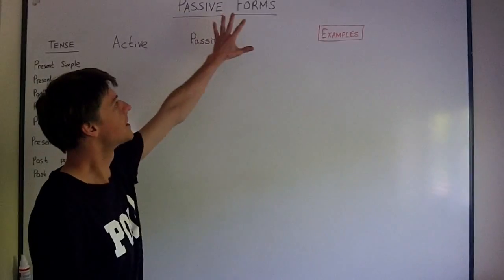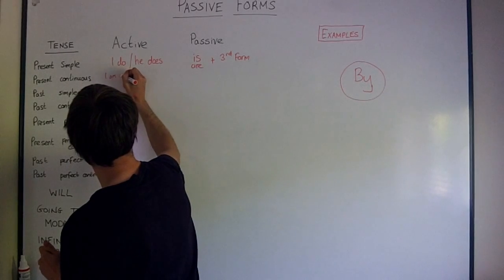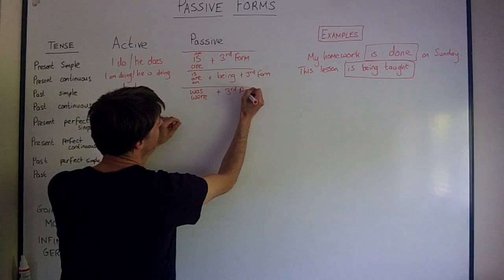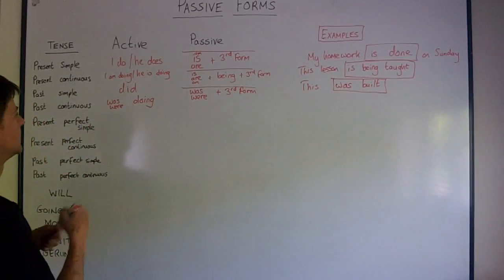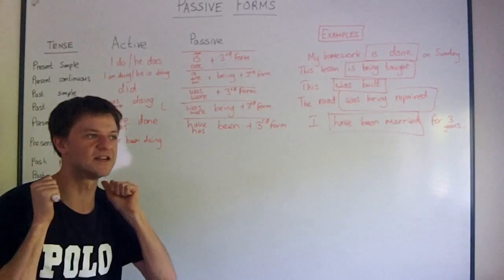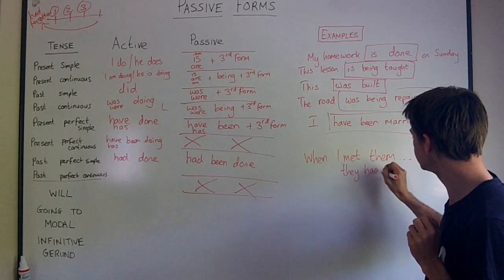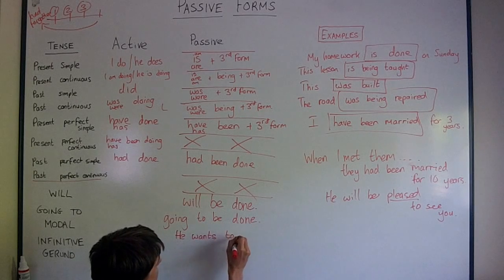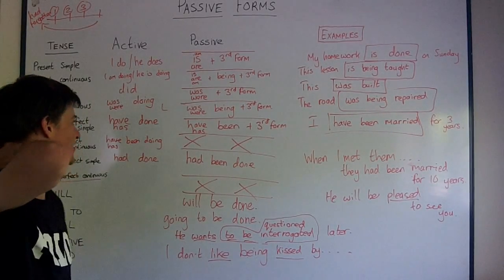Passive V Active - Lesson 11